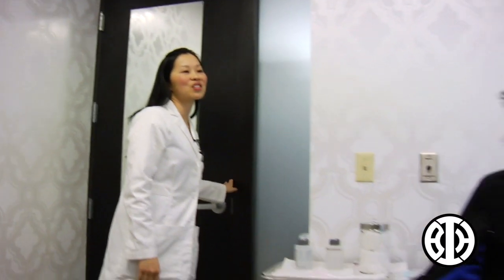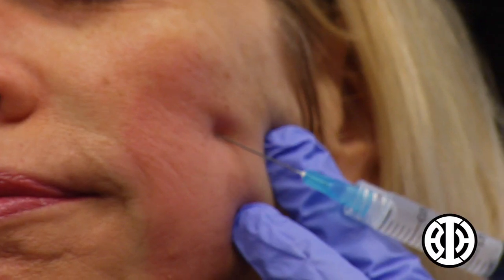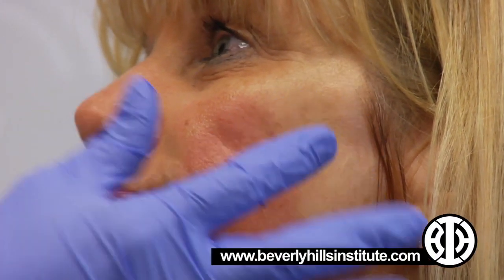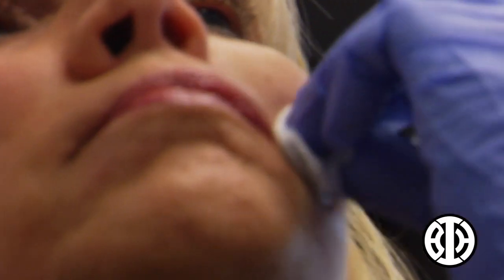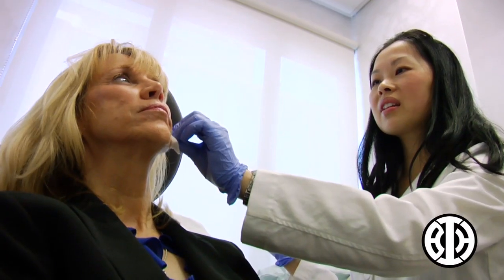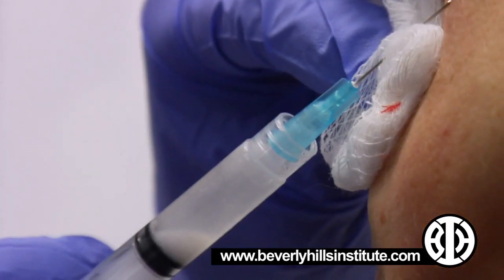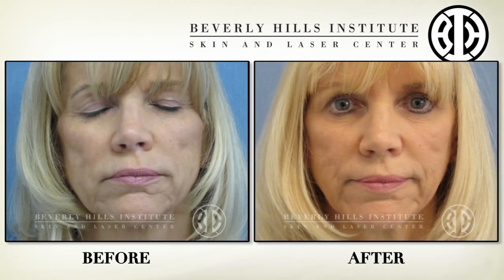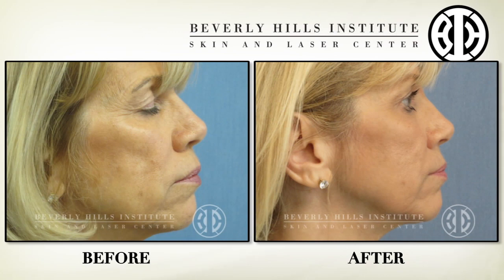Sculptra for facial volume loss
Sculptra filler is ideal for someone for has hollowing or volume loss of the face.  The filler is injected into the skin and over time, it stimulates your body to make natural collagen.  On average, the results can last two years.